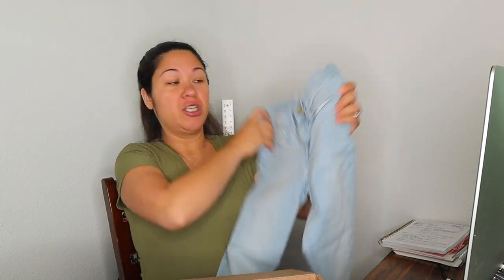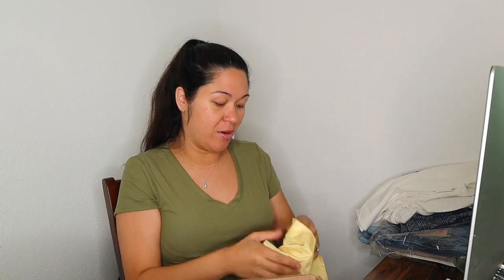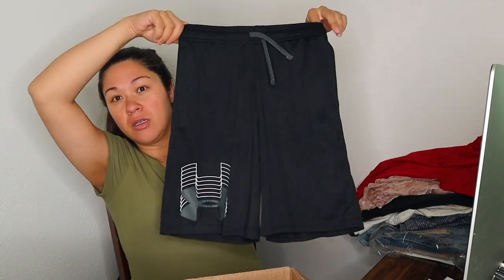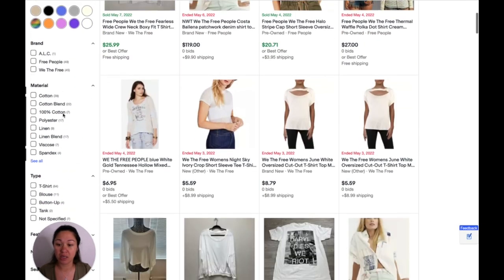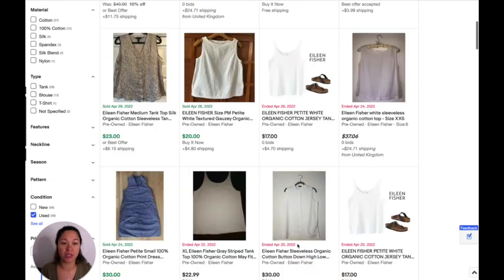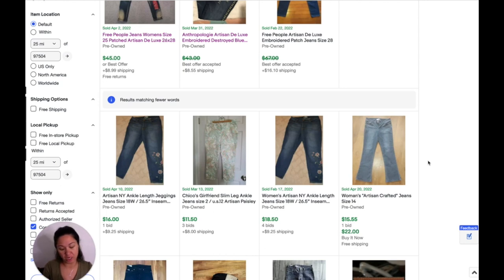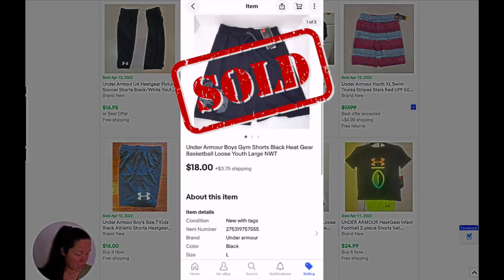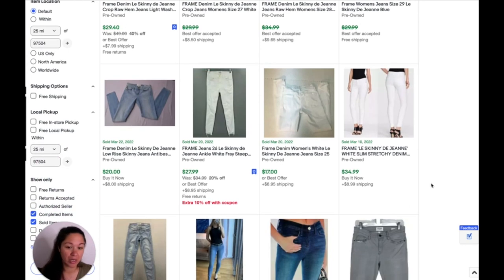I Bought a MYSTERY BOX from a YouTube Reseller!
Did I need more inventory? Not really! But I jumped at the chance at buying a mystery reseller box from Ashley over at Hustle at Home Mom. Take a look at what I got in my box to resell on Ebay, Poshmark, and Mercari, and if I'm going to make any profit from it!

🛍 $10 FREE Poshmark Credit: Use code AILEENBARKER when you sign up

MY FAVORITES

This book is a game changer

‣‣ FILMING + TECH:

→ Vlogging camera
→ Ring light
→ Macbook Pro 13”
→ Monitor stand

‣‣ RESELLER TOOLS

→ Shipping scale
→ Wireless printer (can print from phone)
→ Polymailers (cheap)
→ Ring Light
→ Polymailers (fun prints)
→ Half sheet labels
→ Suede brush
→ Sweater shaver
→ Leather cleaner/conditioner
→ White paper background
→ Stretch wrap
→ Bubble wrap
→ Label printer
→ Dymo shipping labels
→ Inventory bags
→ Giant lint roller